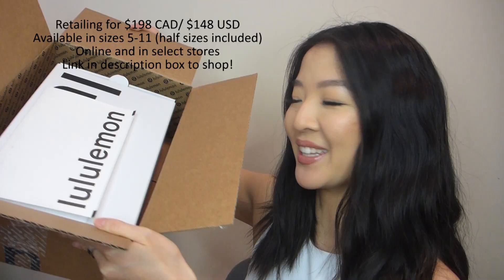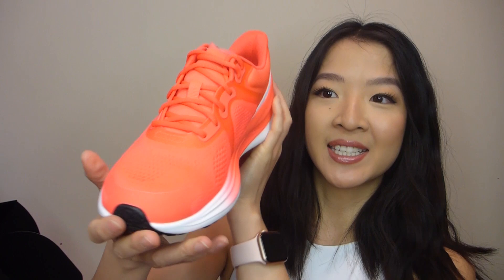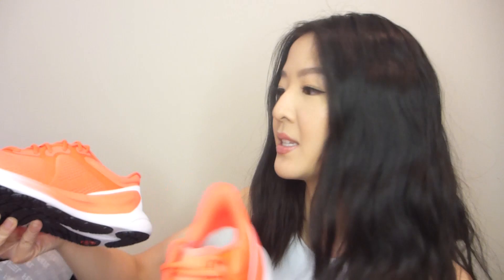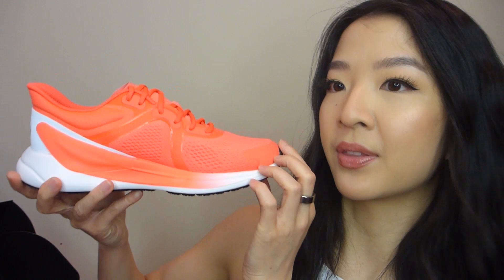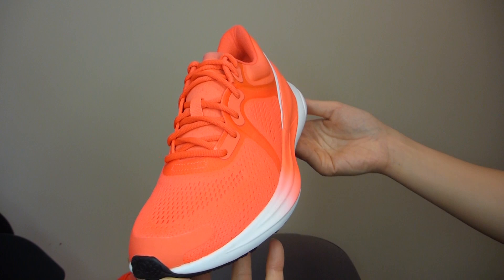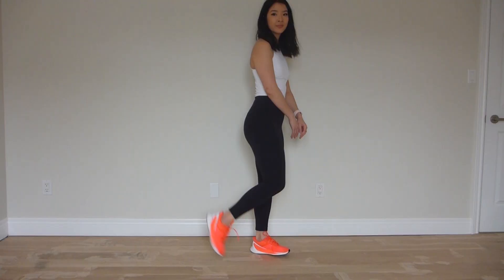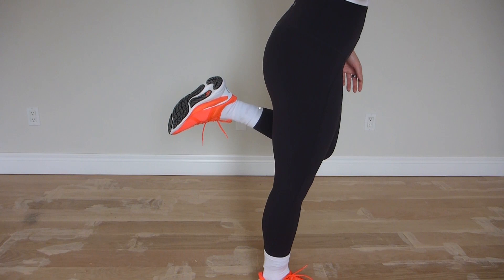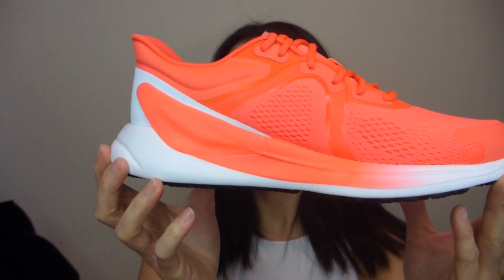NEW LULULEMON SHOES FIRST IMPRESSIONS + TRY-ON | blissfeel running shoes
Shoe Description:
The blissfeel running shoe was made based on the feet of more than a million women, to give you a better fit and feel. Its comfort-focused upper moves like a seamless, supportive extension of your foot. And its tuned foam cushioning softens landings and springs you forward on every step.
4 years of research and development. Over 1 million foot scans. Countless rounds of wear testing. Made for women first.

Colourways Shown In The Video:
Flare: A fiery, catch-my-taillights red for those who love to run hard and fast.
Black and White: A balance of black and white, movement and mindfulness, every step of the way.
There are 10 different colours to choose from.

Shoe Fit:
These shoes fit True To Size. I personally am a size 7.5 in New balance and size 8 in Nike shoes. I have the lululemon blissfeel shoe in size 7.5 and would say it is snug. They may stretch out a little bit over time. I could probably also get away with wearing size 8 for more room. If you have wider feet, it is recommended to size up a half size.

More To Come:
The lineup: blissfeel running shoe, chargefeel low workout shoe, chargefeel mid workout shoe, strongfeel training shoe. Every shoe in our new footwear collection is made for you—and the way you want to move. These next launches are coming Summer 2022, men's shoes are coming in 2023.

Pricing:
These blissfeel shoes will retail for $198 CAD and $148 USD.

Return Policy:
lululemon stands behind their products. Find out if the shoes are available at your local store to try them on. If you order online and have any issues with sizing/fit, you may return your shoes (with the box) within 30 days.

MY MEASUREMENTS
Height: 5'4"
Weight: 132lbs
My Typical lululemon Size: 6 or XS/S
My Typical Shoe Size: 7.5-8

🚴If you are looking for an at-home fitness solution, I highly recommend Peloton!